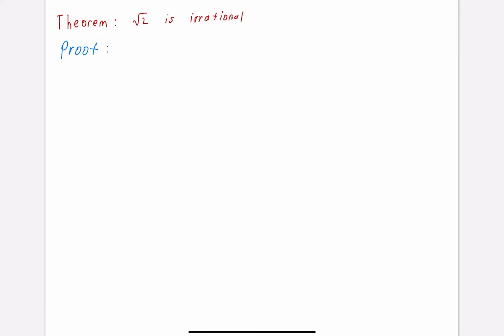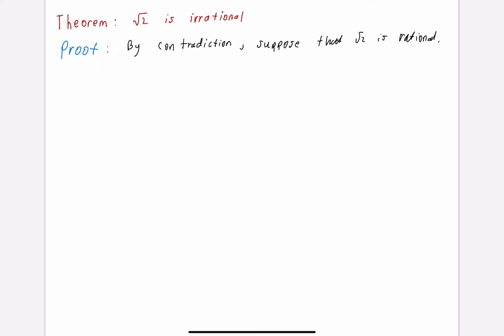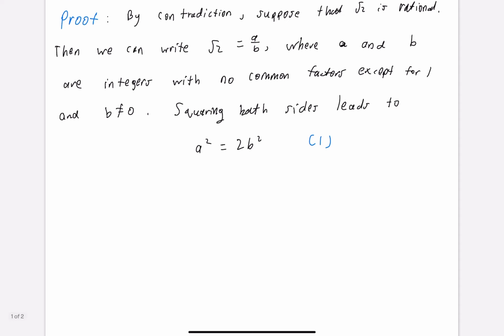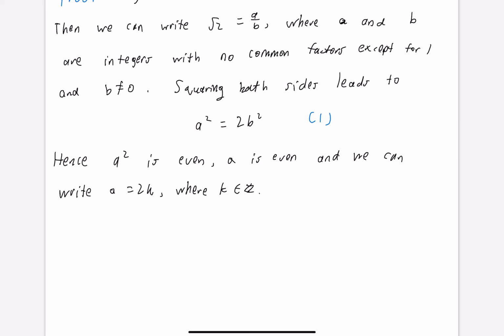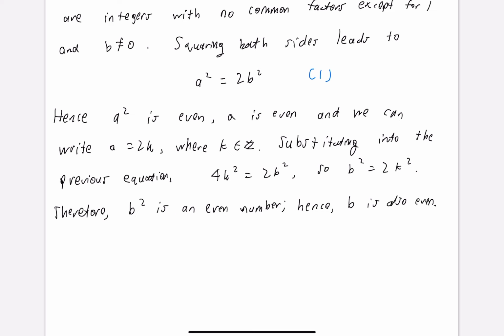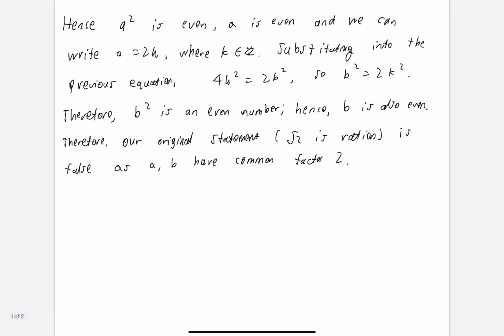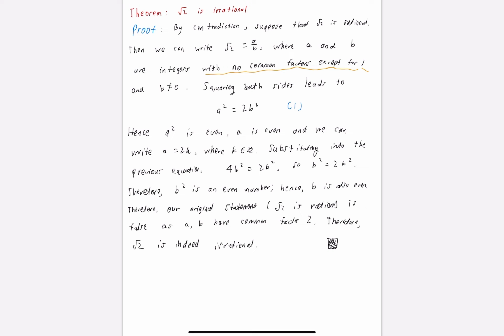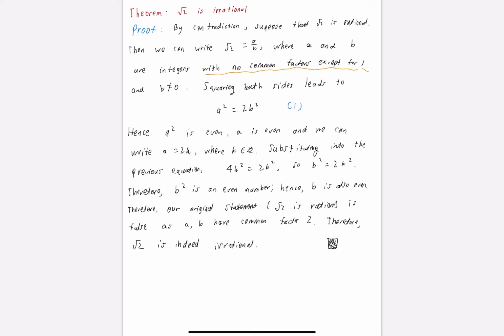Irrationality of the square root of 2 proved!